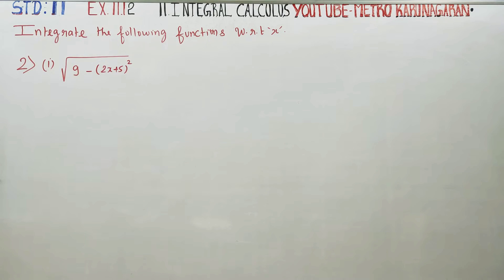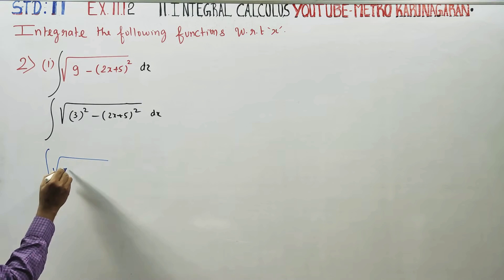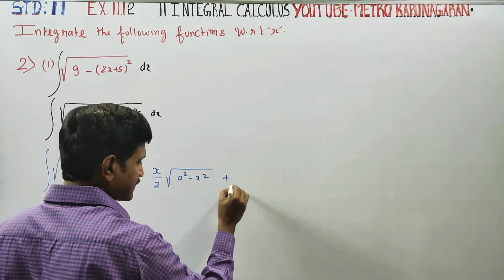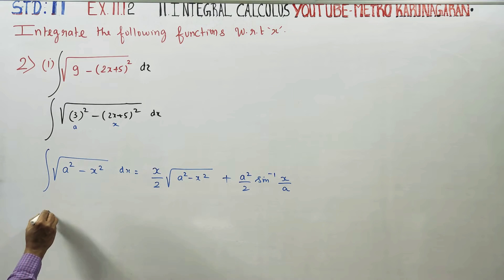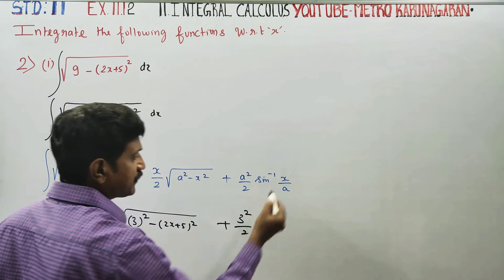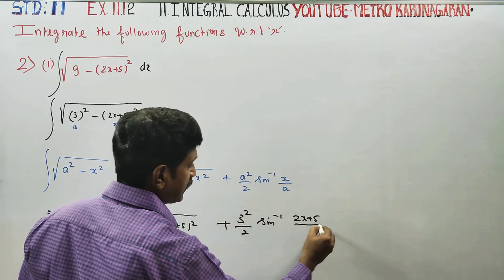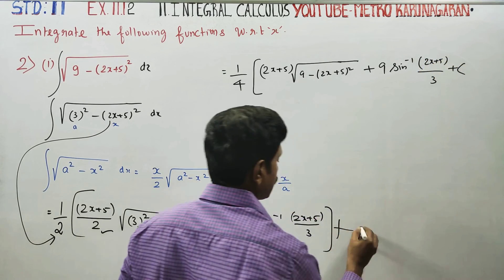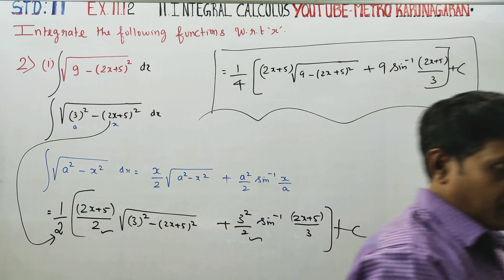11th Std Maths Ex.11.12(2)(i) Integrate √9-(2x+5)² with respect to x